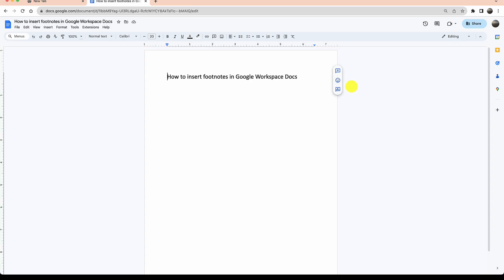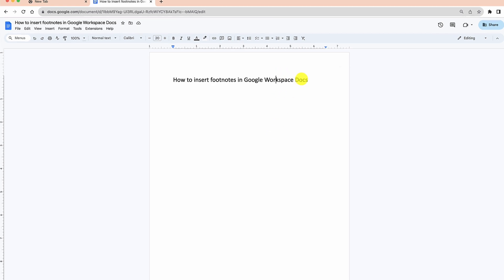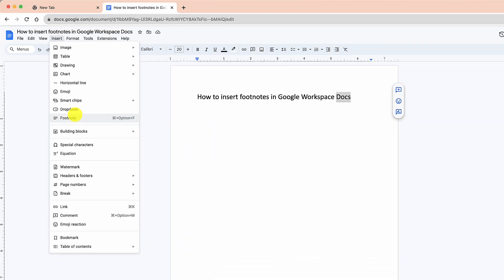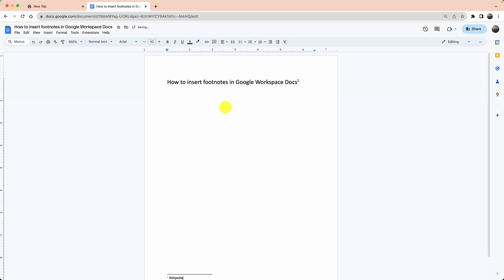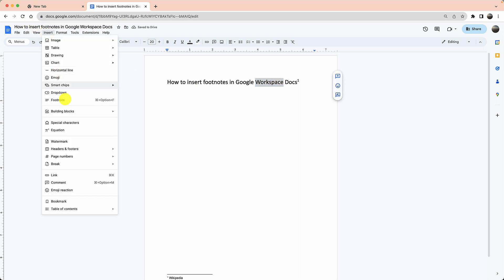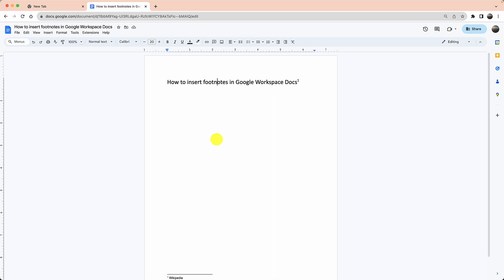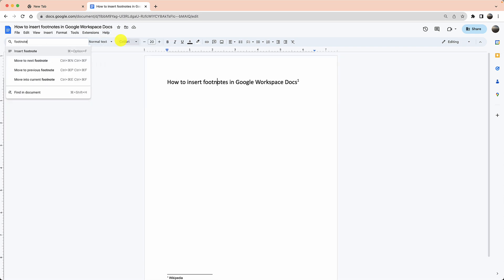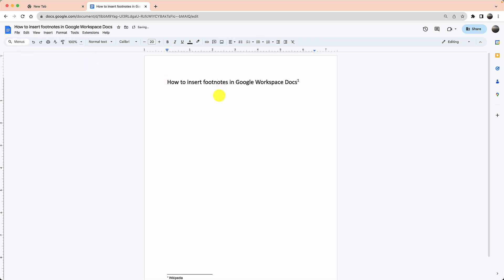🚀 How to insert footnotes in Google Docs 📝✨ | Fun & Easy Guide for Everyone 🌟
Get ready to become a footnote wizard in Google Docs! 🎓✨ In this lively tutorial, I'll walk you through the super-simple steps of adding footnotes in your Google Docs, making your documents look ultra-professional and neat! 📊📚 Whether you're writing an essay, compiling research, or just want to organize your notes better, this video is your perfect companion! Let's jump in and make footnote magic together! 🧙‍♂️📃

Steps:

Open Your Google Doc 📂: Launch Google Docs and open the document you want to add footnotes to.

Choose the Insertion Point 🎯: Navigate to the part of the text where you want your footnote to appear.

Insert the Footnote 🖱️: Click on 'Insert' at the top menu, then select 'Footnote.' A number will appear in the text and a corresponding footnote section at the bottom of the page. ✏️

Write Your Footnote 📝: Type your footnote content in the provided space. Google Docs formats it automatically, but feel free to customize the style as you wish!

Add More Footnotes as Needed 🔢: Keep inserting footnotes using these easy steps. Each new footnote will be numbered sequentially.

Review Your Footnotes 🕵️‍♀️: Scroll through your document to make sure all footnotes are correctly placed and formatted.

Save Your Document 💾: Remember to save your document to capture all your updates.

 by Kimavi.